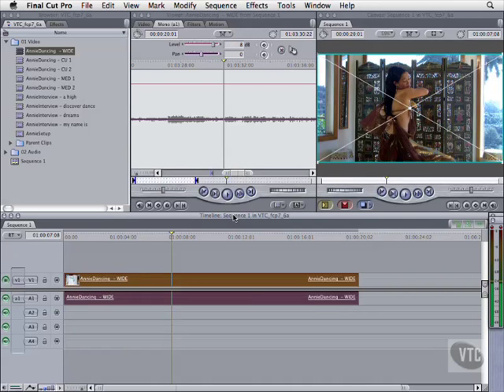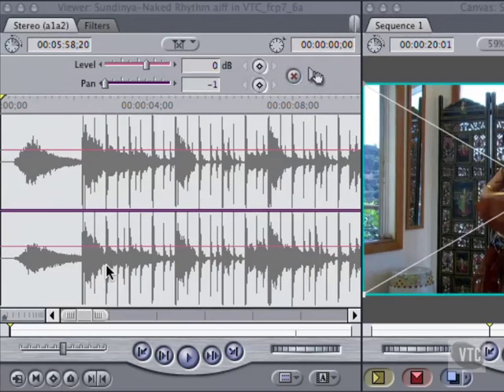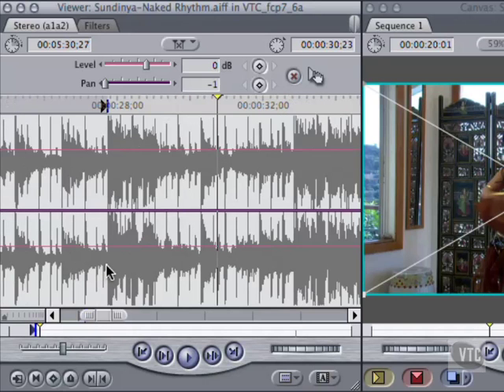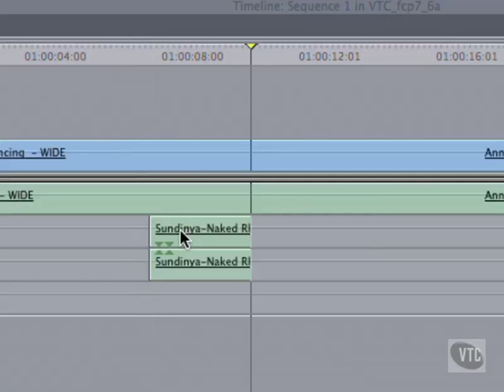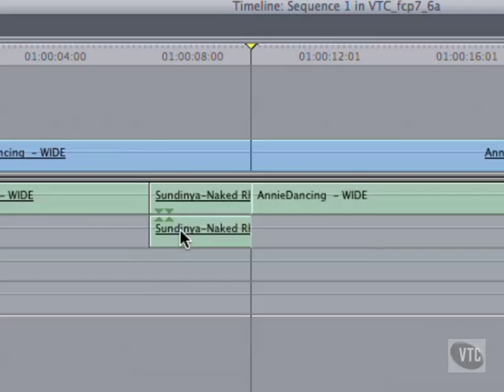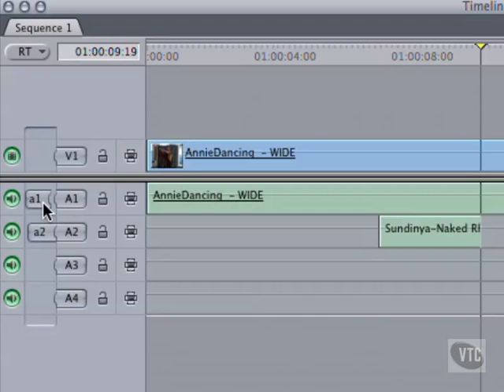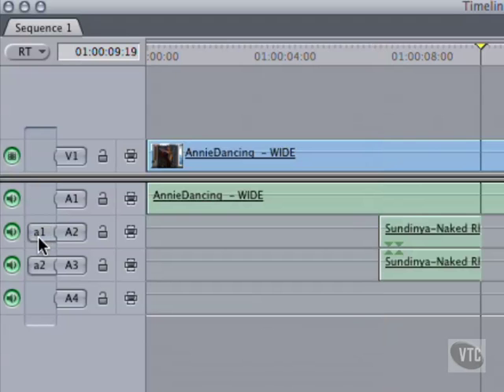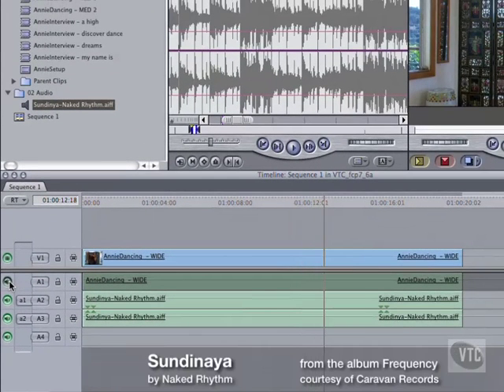06 02 Patching